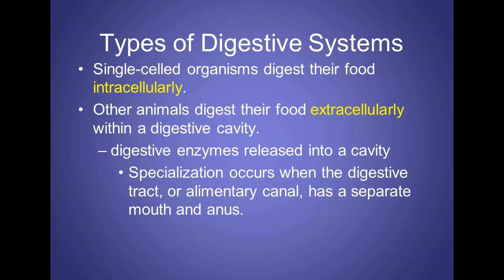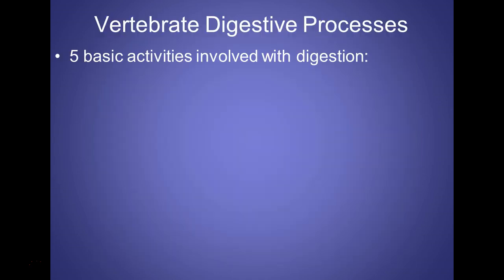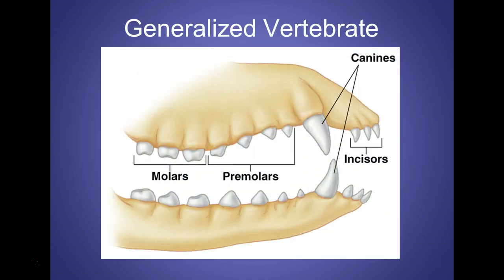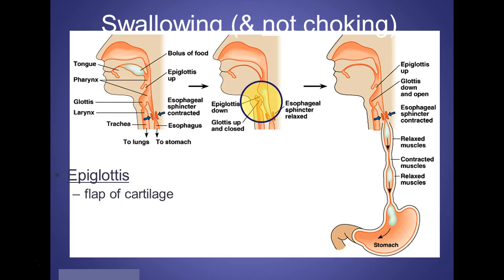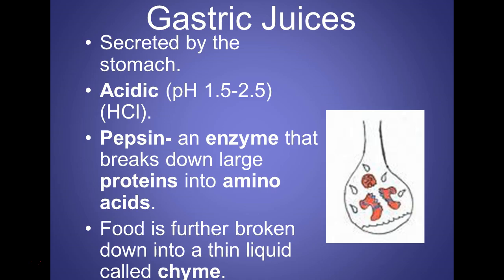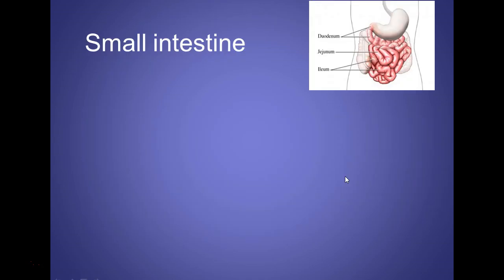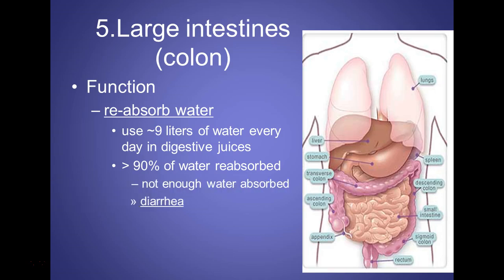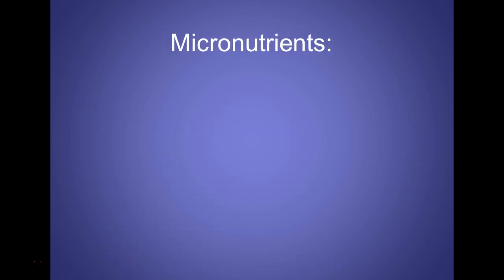DIgestion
Introduction to the Digestion process and system